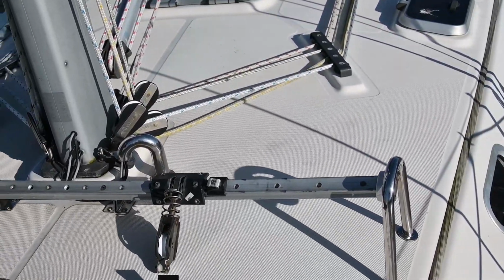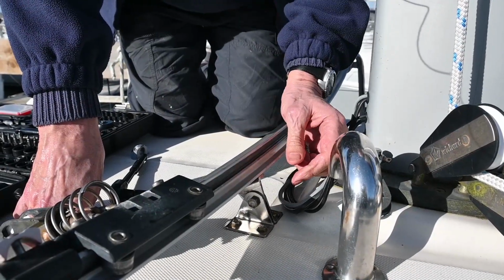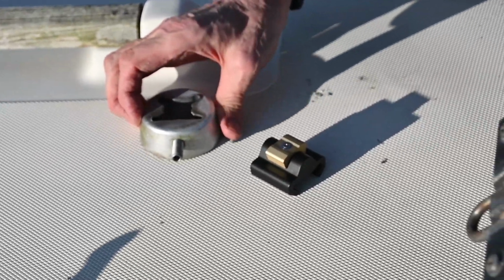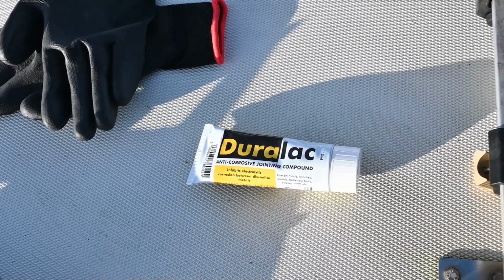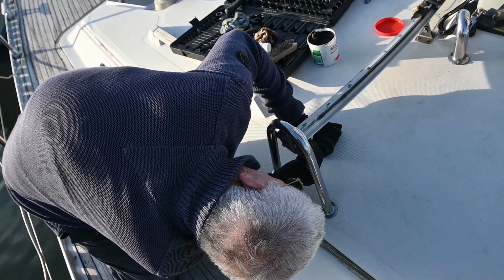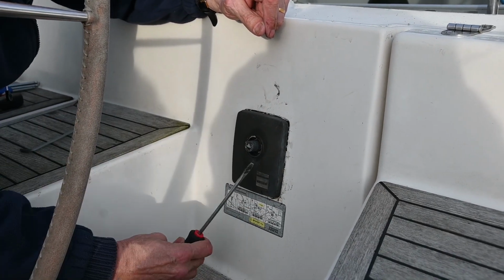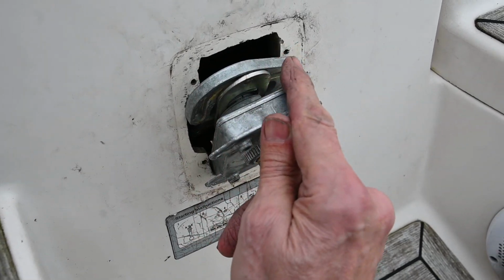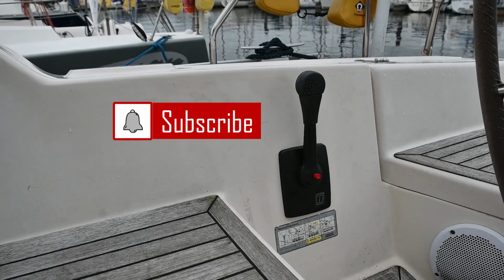Ep 48 How to replace locking sliders and rubber end stops.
In this Episode we are preparing for Season 3! We complete two significant maintenance jobs, which leaves only one big job to do before setting sail for 6 months.  We hope you enjoy the content.